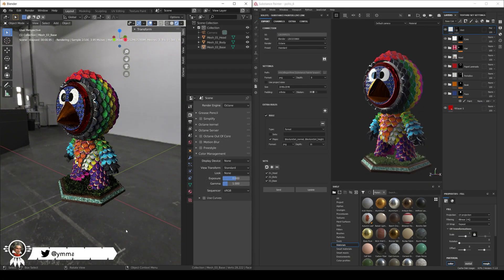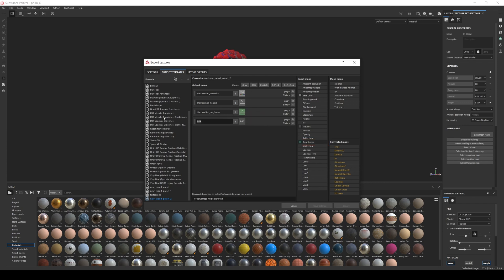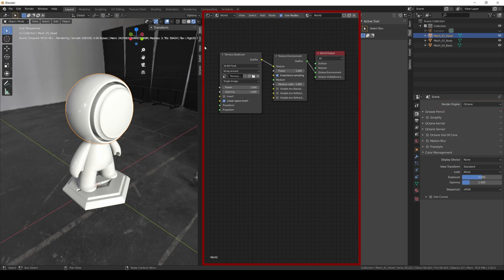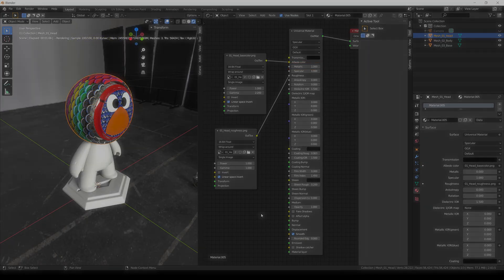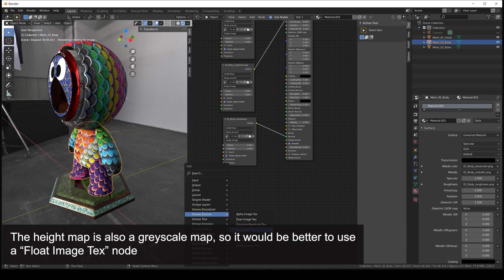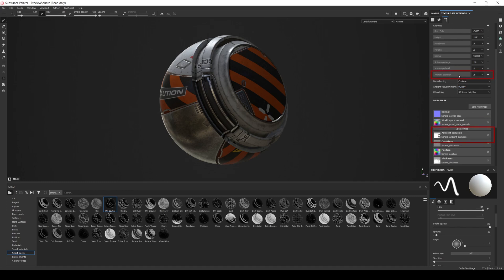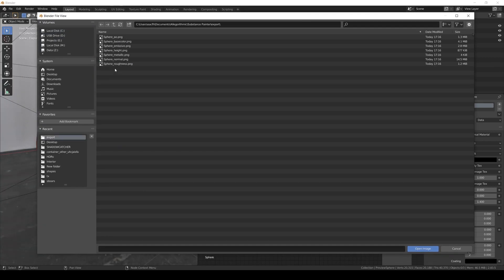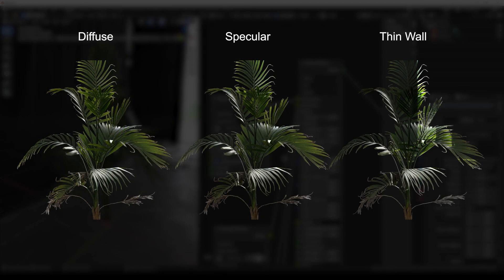PBR RENDERING - Setting up SUBSTANCE PAINTER Materials in OCTANE for BLENDER [Part 01]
Hi everyone! I've been getting request on making some more in depth tutorials, so I'm giving it a shot, In this one I go step by step on how to connect Substance Painter exported textures for OTOY's Octane Render in Blender. Hope you like it!!

This whole process can be automated with one of the plugins in my Gumroad so once you check this out and learn how to do it, but would like to give it a speed boost, I'd recommend you check it out!

⯈ TIMESTAMPS
00:00 Intro
00:24 PBR Project settings
01:05 Exporting the textures and creating your own template
03:45 Creating the Octane Shader Network from scratch
04:30 Basic Maps - Base Color
05:13 Basic Maps - Roughness
05:34 Basic Maps - Metallic
06:27 Basic Maps - Normal
07:06 Optional Maps - Height
09:01 Optional Maps - Ambient Occlusion (AO)
11:06 Optional Maps - Emissive
12:05 Optional Maps - Opacity
12:43 Optional Maps -  Transmissive
13:44 Outro

⯈ NOTE at 5:15 and for all the non colour information maps that follow!
While I use an  IMAGE TEX NODE in order to keep the Tutorial simple, take into account that the ROUGHNESS MAP is a grayscale one, so resource-wise it is better to use a FLOAT IMAGE TEX NODE, this will prevent the texture from being converted to RGN in render time, therefor using your GPU VRAM in a more efficient way  🤓